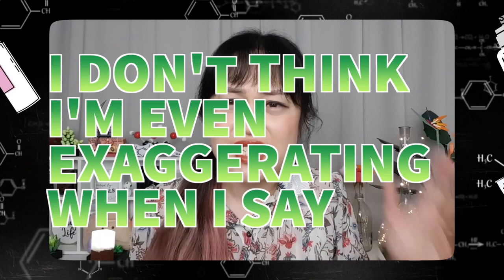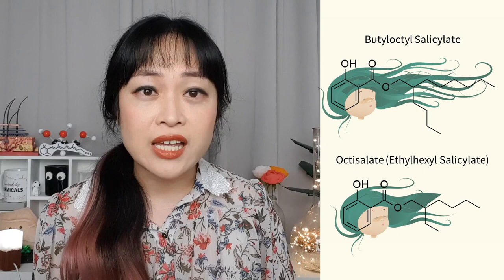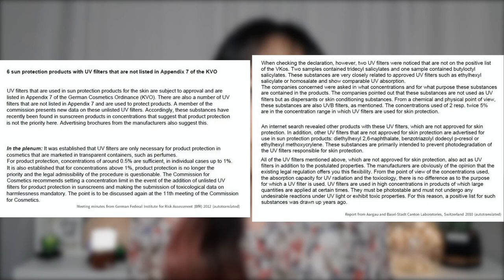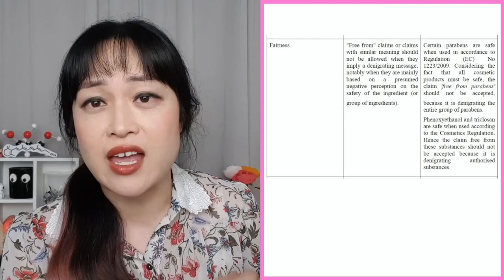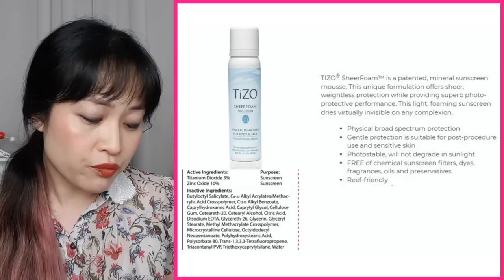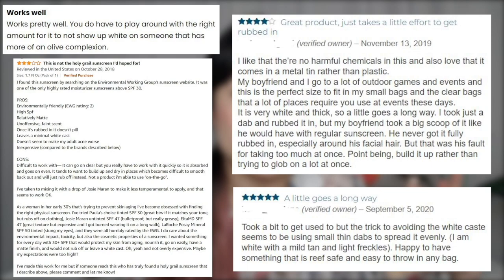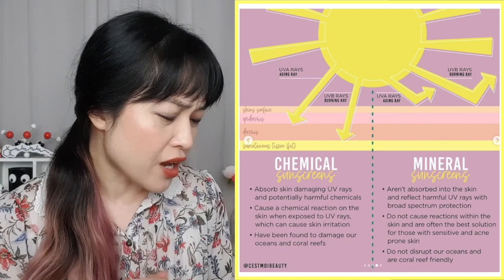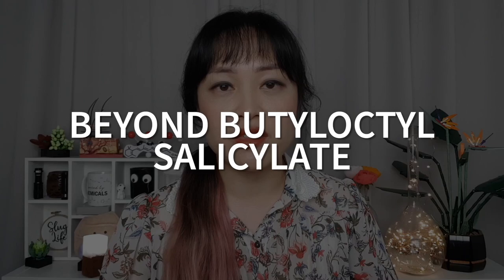How "mineral" sunscreens are dodging laws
Let's talk about SPF boosters that work a bit too well, then critique some "clean", "100% mineral" "chemical-free" sunscreen marketing.

0:00 Intro to SPF boosters
2:35 Butyloctyl salicylate vs octisalate
5:09 Is this a problem?
7:54 Prelude to the rant: Clean beauty, misinformation and regrettable substitution
10:48 Ranting starts - Colorescience, TiZo, CoTZ
17:55 Ranting intensifies - Ghost Democracy, Amavara
21:31 Home stretch - Babo Botanicals, C'est Moi, Goddess Garden, All Good, Bioclarity
26:51 Other boosters, takeaways

Thanks to Ruby for scripting assistance!